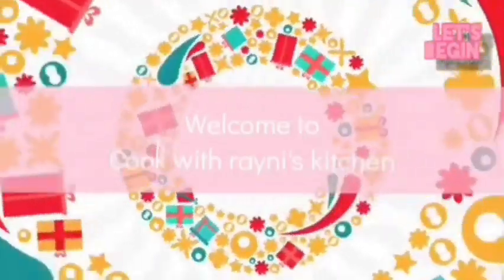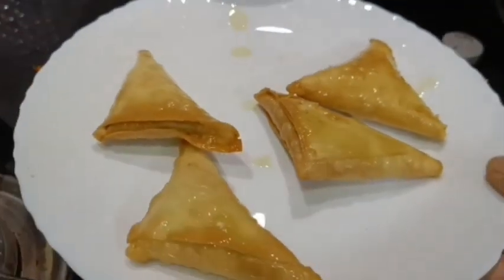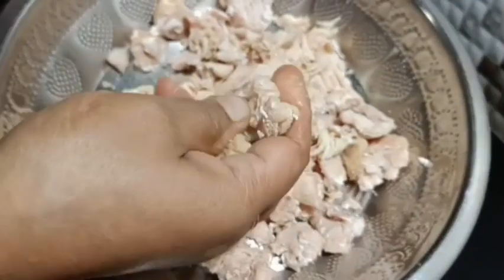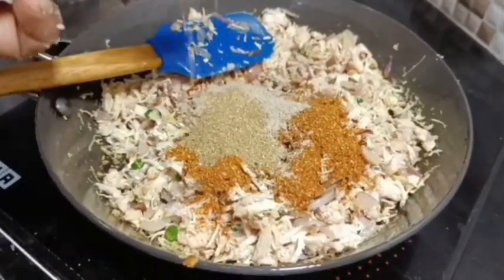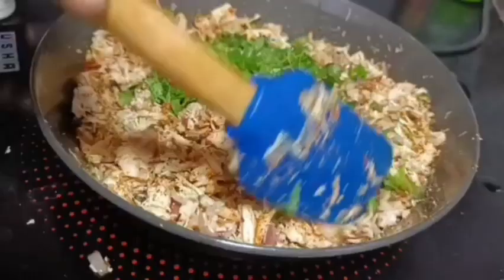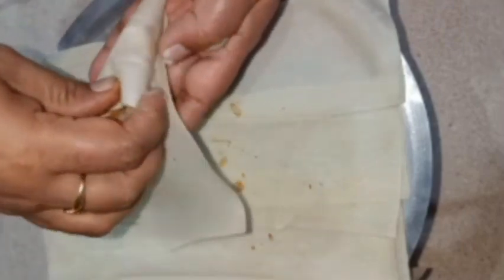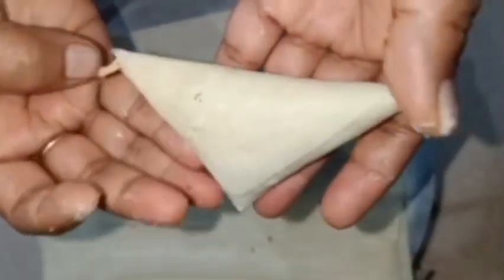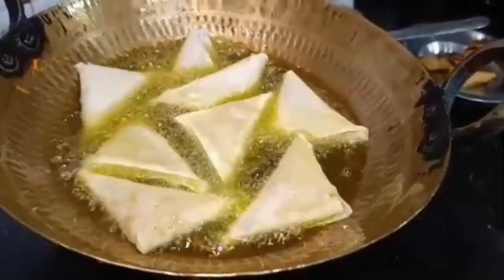Chicken samosa recipe in hindi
Assalamualaikum
Hi friends welcome tosweet rayni's kitchen hope you all will like my video and also don't forget to press the subscribe button and to hit the bell icon so that you can get all the notifications of my channel.

AND IF YOU ARE HAVING ANY QUERIES RELATED TO THIS VIDEO THAN JUST PLZ ASK ME IN the comment section.
TILL MY NEXT VIDIO
ALLAH HAFIZ

Copy right
Everything in this video is created by the owner of the channel cook with Rayni's kitchen using any of the content without permission is not granted.